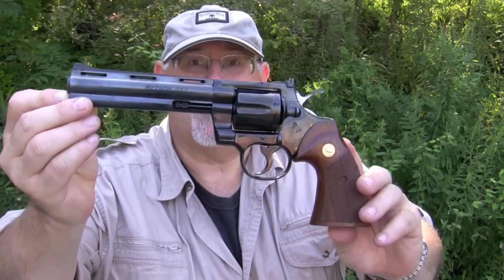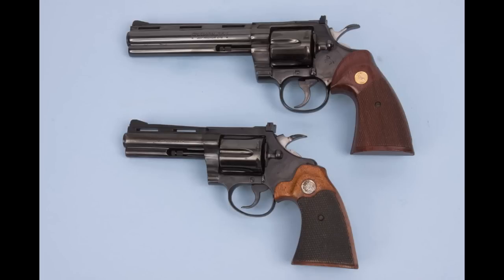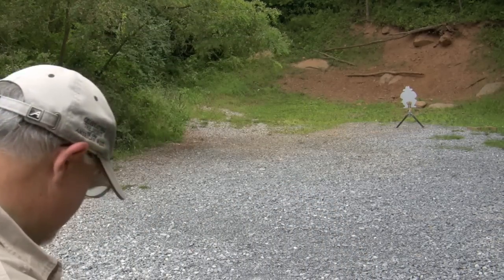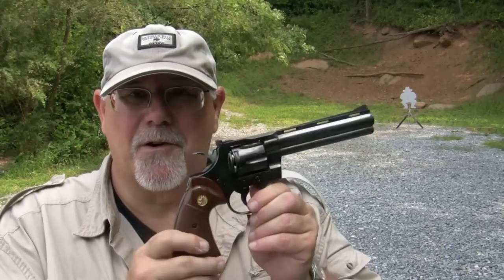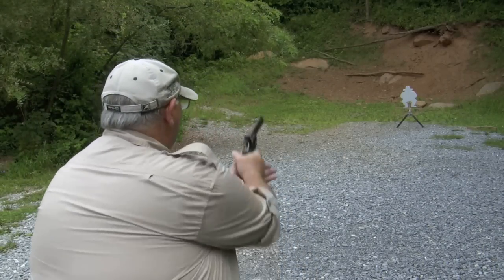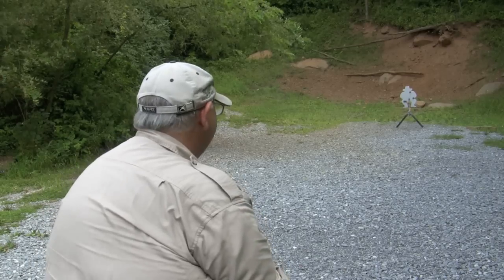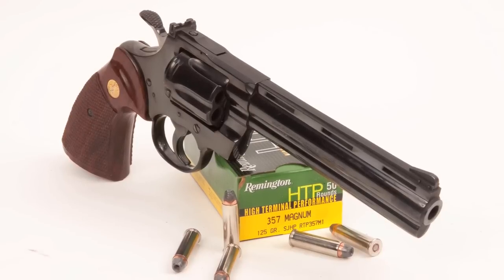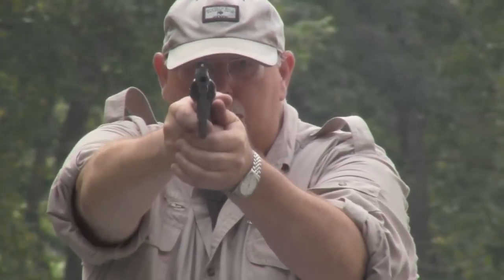Shooting Colt's Classic Python Revolver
Colt's .357 Magnum Python revolver has been called the finest revolver of the 20th century. I don't know if that's true, but it is an excellent revolver, and a real twentieth century classic. In this video I'll put my Colt Python to work on various targets, shooting full-power .357 Magnum loads.